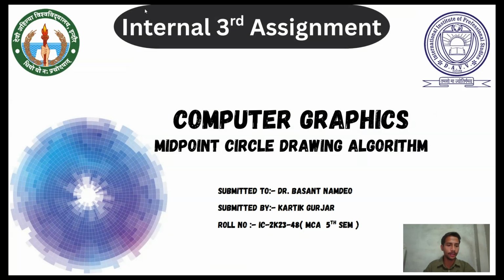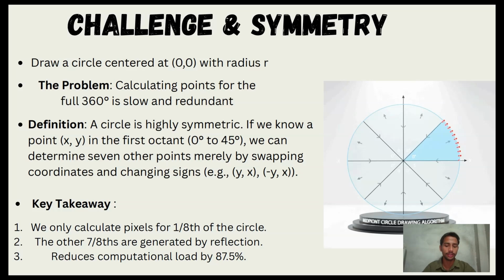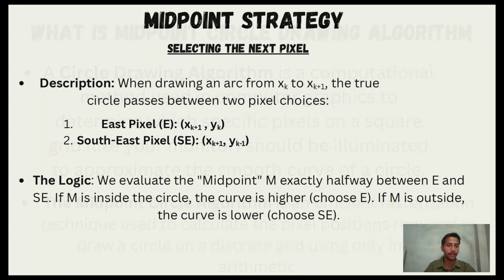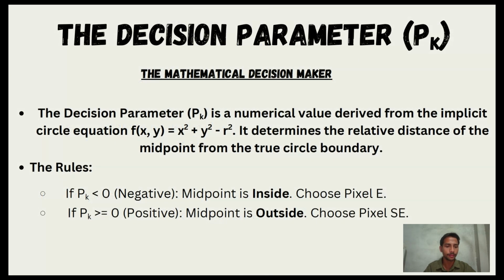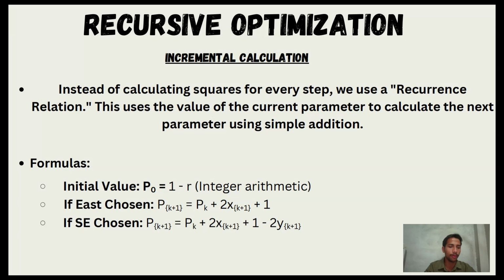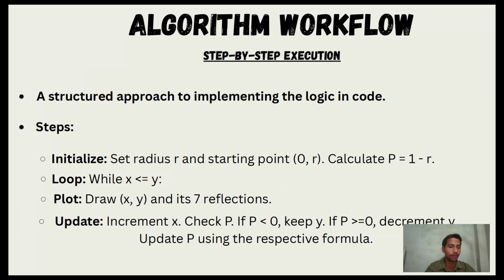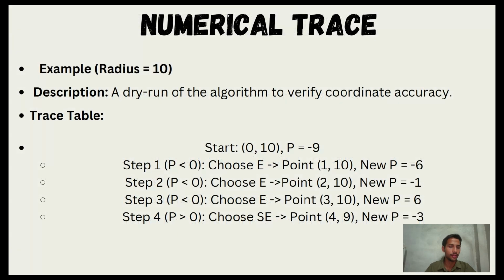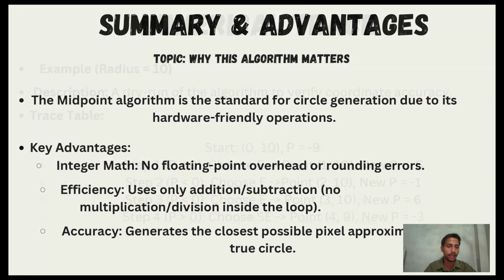midpoint circle drawing algorithm -Computer Graphics